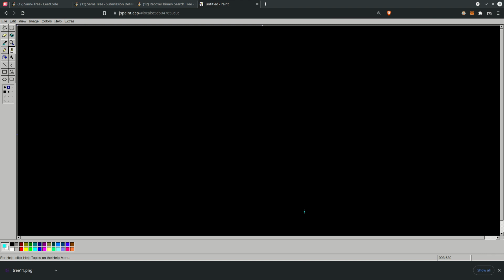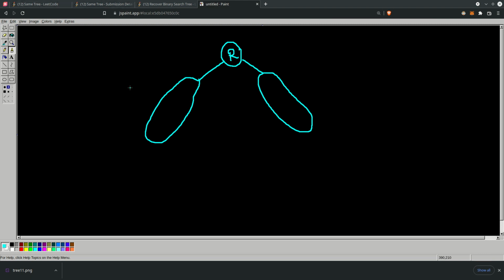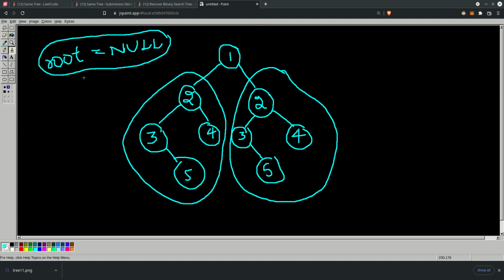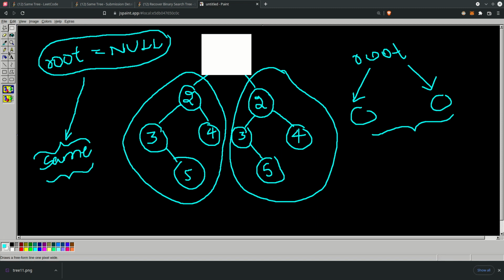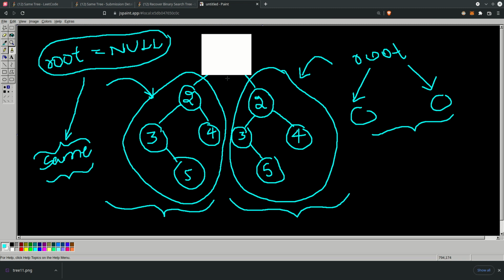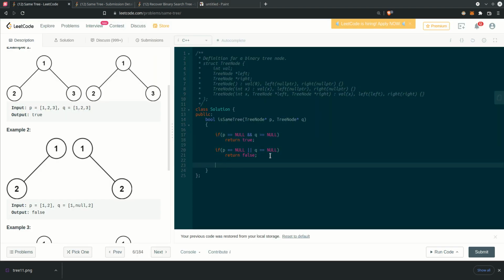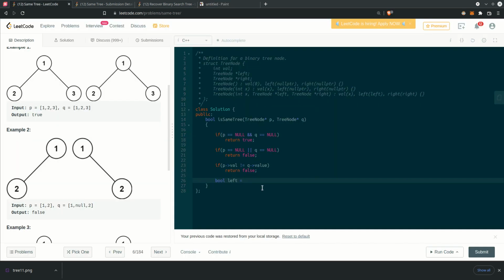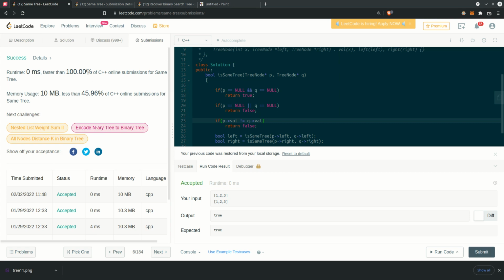12.same tree leetcode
same tree leetcode